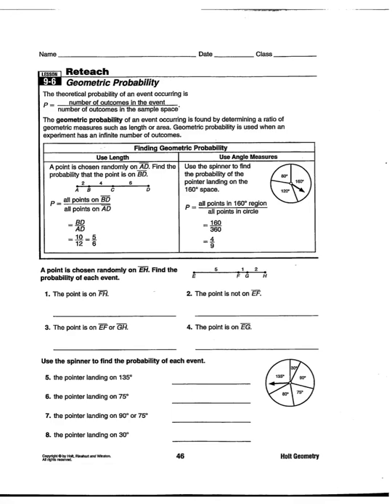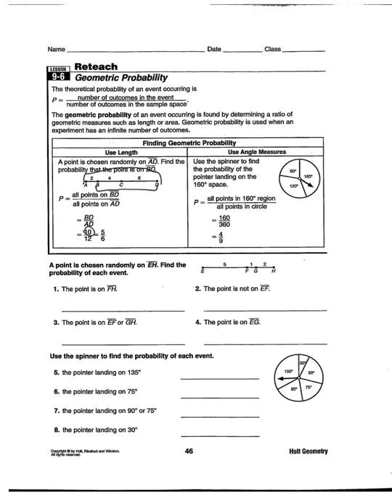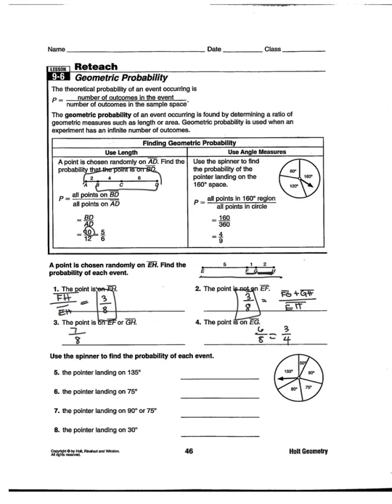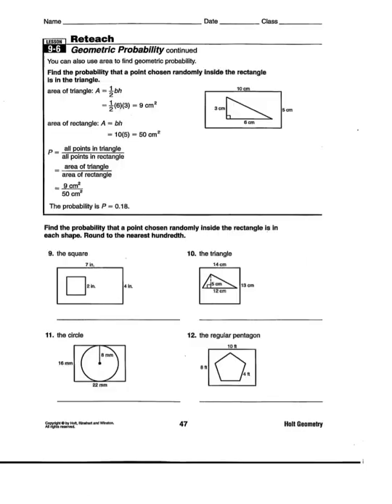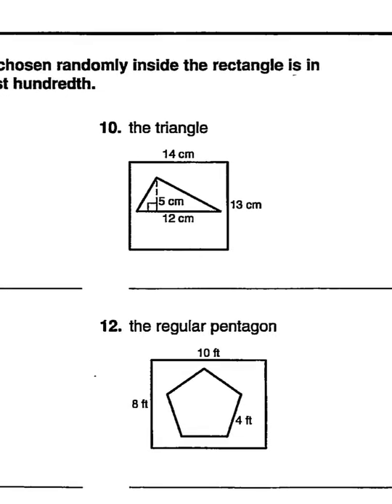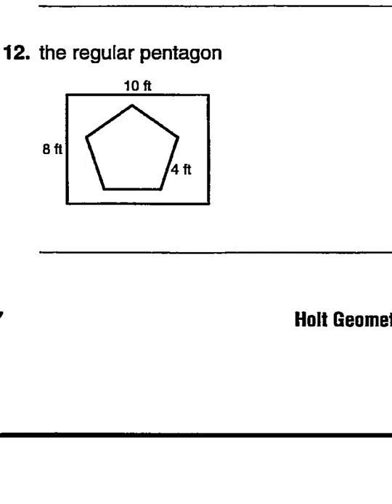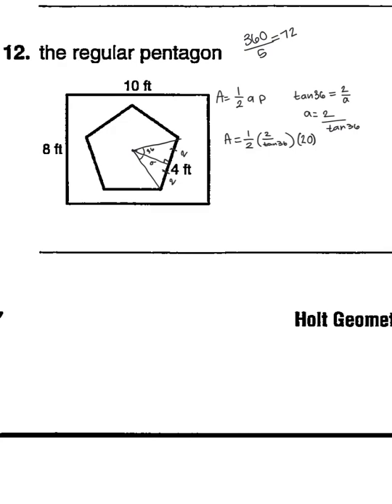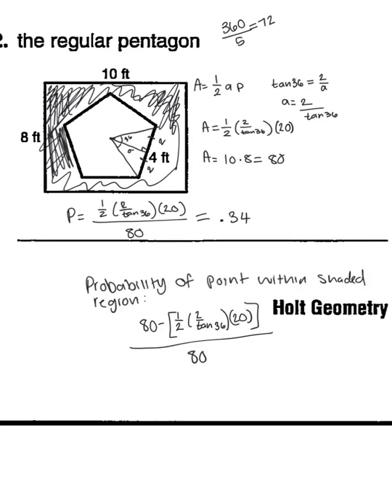11.5 Geometric Probability